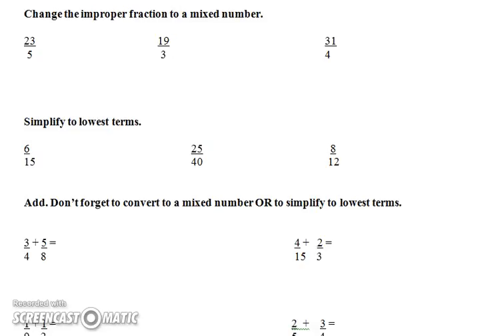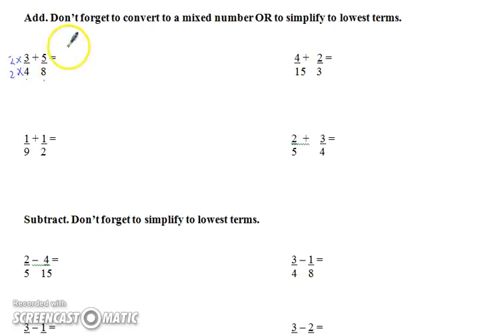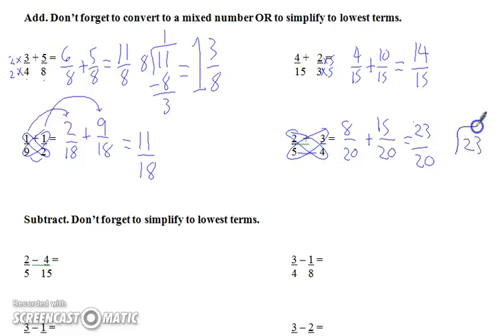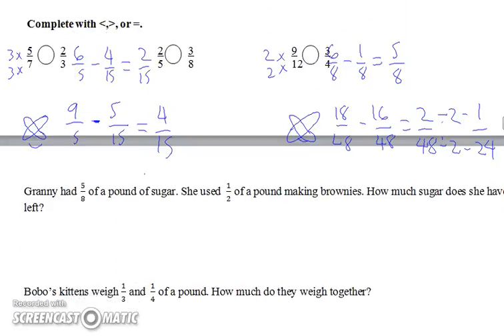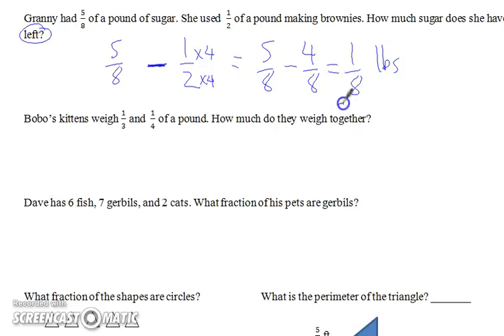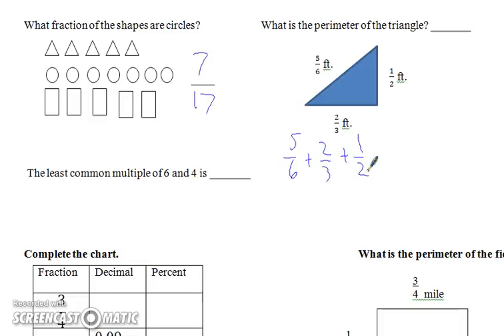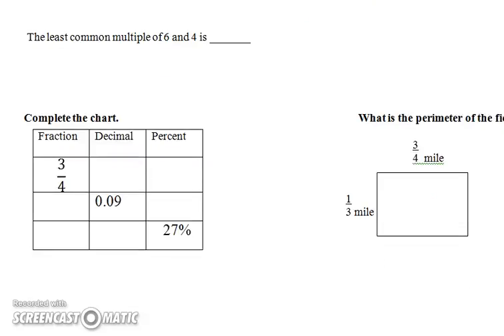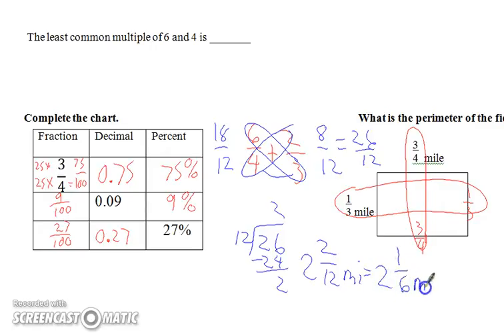g12 study guide answers 2017